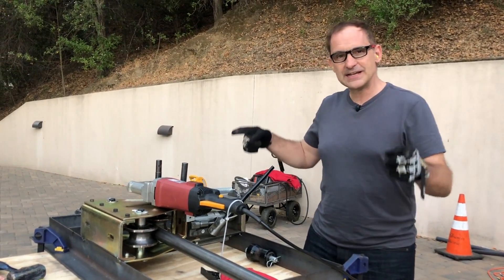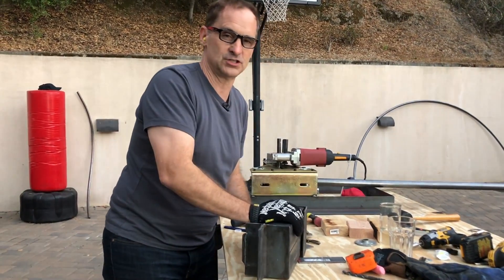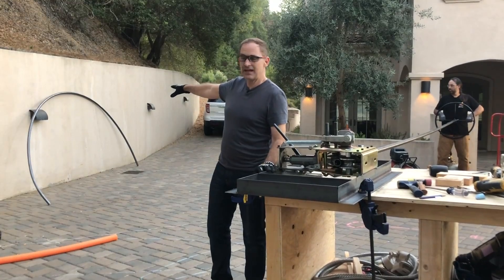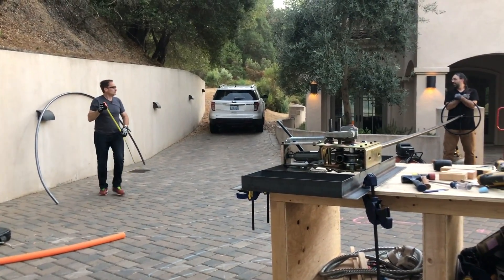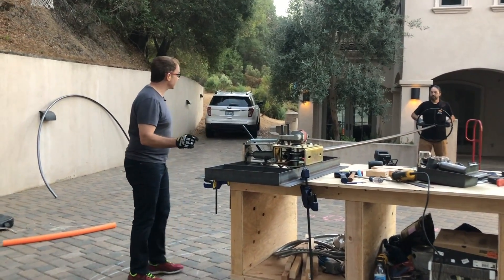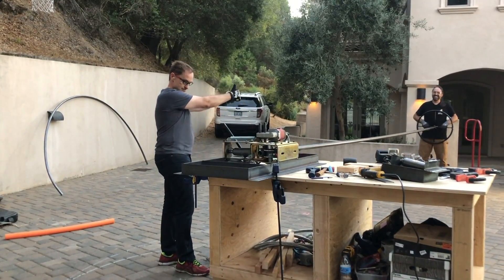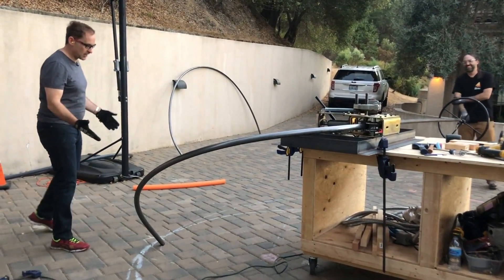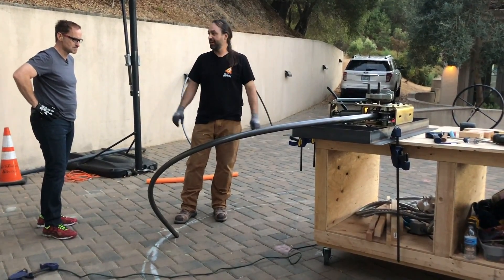Backyard Roller Coaster Steel Tubing Bender - Part 2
Okay. Last week's tubing adventure didn't go so great. John and I took another shot at it today. The spiral is crucial to getting our barrel roll feature to work. Can we finally get it right?